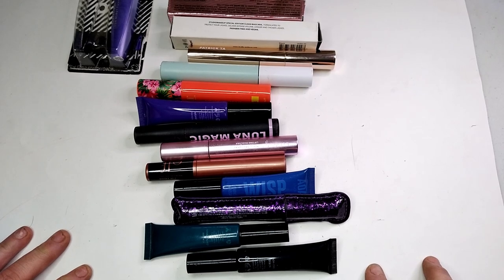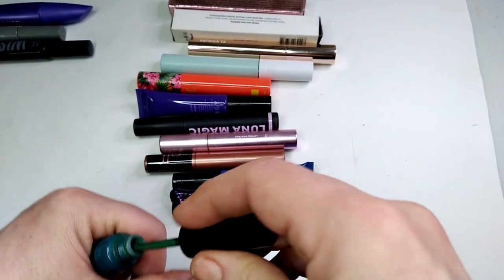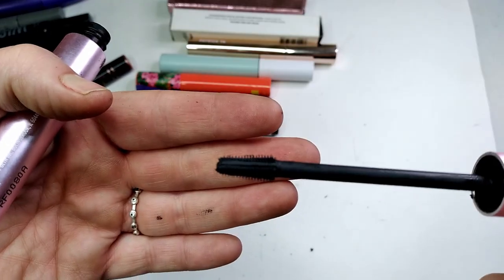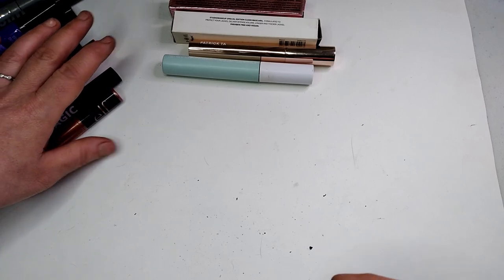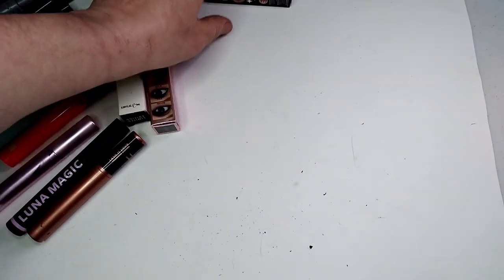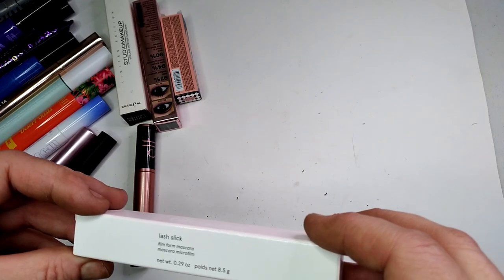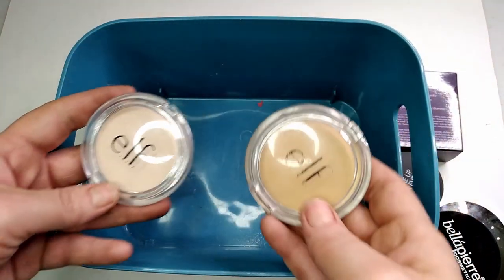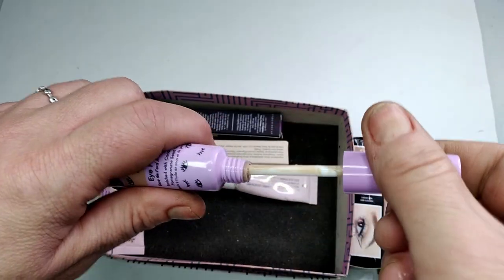WHAT DO I OWN SERIES | VIDEO 3 OF 11 | Mascaras, face powders, eye primers, and face illuminators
WHAT DO I OWN SERIES | VIDEO 3 OF 11 |  Mascaras, face powders, eye primers, and face illuminators. Come hangout with me and see what I own. I want to THANK YOU from the bottom of my HEART for stopping by and spending some time with me. I APPRECIATE YOU!! for helping me in more ways then just viewing my content. I LOVE YOU for returning and staying apart of my channel. Remember Remain Awesome